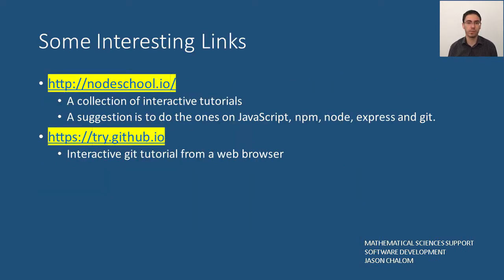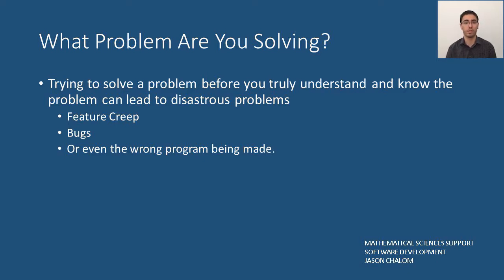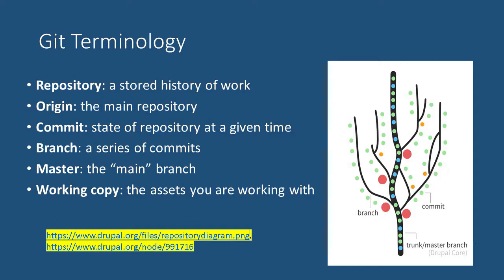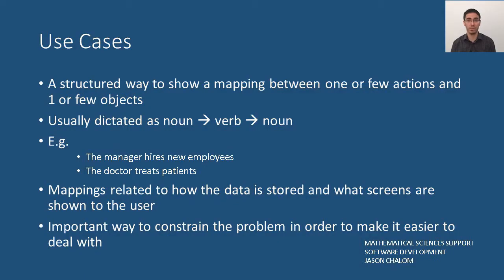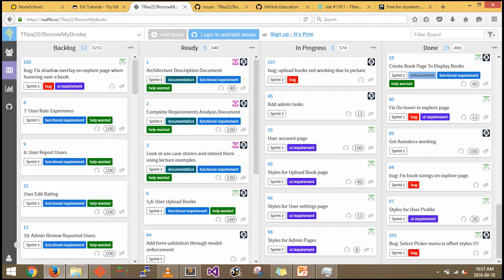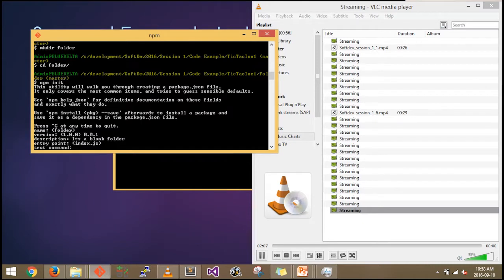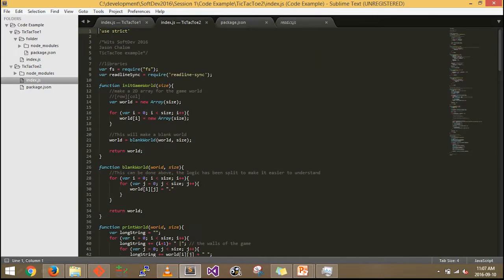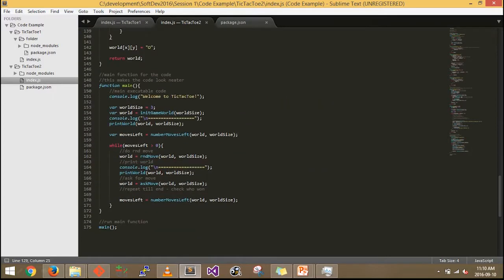software development 01 introduction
Software Development, An introduction